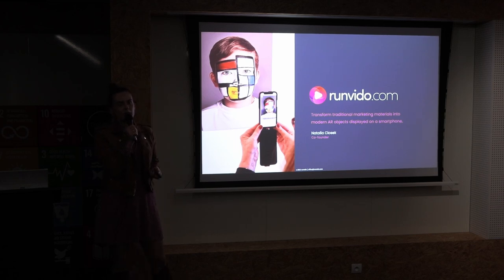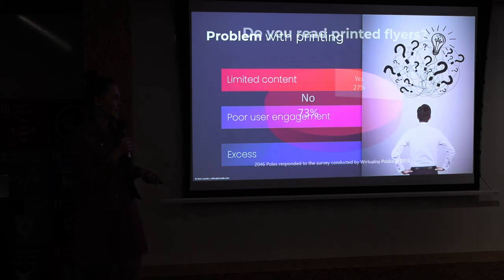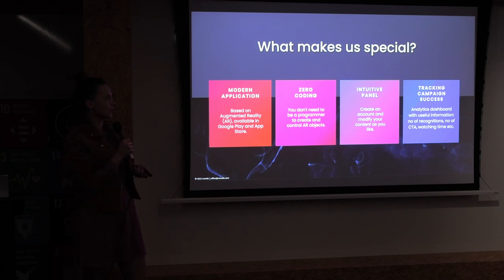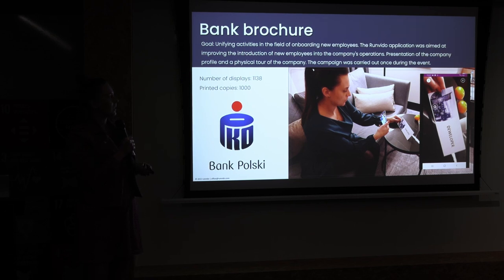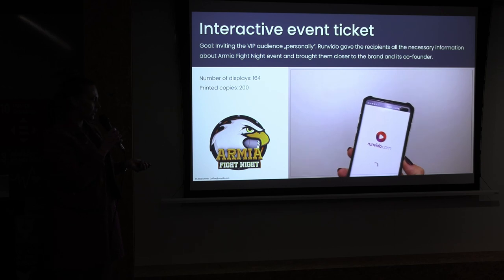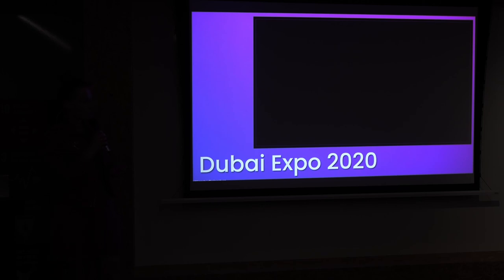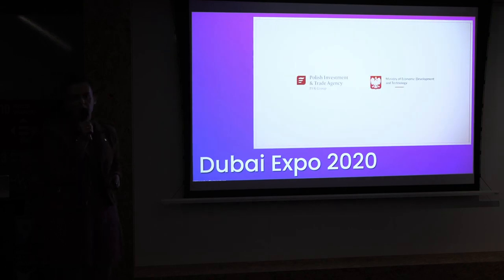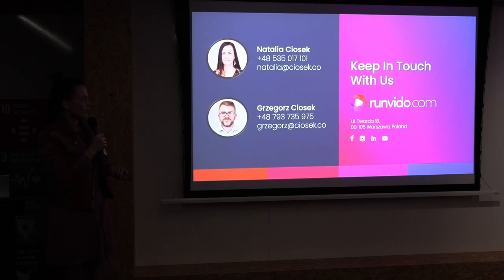Interaktywna ulotka | Startup pitch session: Runvido | Konferencja „Branże jutra”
Prezentacja startupu Runvido podczas cyklu „Branże jutra: Rozrywka" organizowanego w CIC Warsaw.

Więcej szczegółów w nagraniu.

Nasze kanały tematyczne:
🔸Comparic Rynki (giełda, etfy, futures, opcje, fundusze, analizy fundamentalne...)
🔹Zyskowna Strona Giełdy (wywiady, debaty, czaty inwestorskie ze spółkami notowanymi na giełdzie)
🔸Global Markets (analizy Forex i rynków CFD, relacje z eventów i konferencji)

Prezentowane treści mają wyłącznie charakter informacyjny i prezentują opinie własne autorów. Treści te sporządzone zostały rzetelnie, z należytą starannością i nie stanowią podstawy do podejmowania decyzji inwestycyjnych, porady inwestycyjnej ani badań inwestycyjnych w rozumieniu art. 36 Rozporządzenia Delegowanego Komisji (UE) 2017/565 z dnia 25 kwietnia 2016 r. uzupełniającego dyrektywę Parlamentu Europejskiego i Rady 2014/65/UE w odniesieniu do wymogów organizacyjnych i warunków prowadzenia działalności przez firmy inwestycyjne oraz pojęć zdefiniowanych na potrzeby tej dyrektywy. Autor oraz podmiot rozpowszechniający nie ponoszą odpowiedzialności za wszelkie transakcje, szkody, poniesione wydatki oraz utracone korzyści powstałe w związku z decyzjami inwestycyjnymi podejmowanymi w oparciu te treści.

Informujemy, że inwestowanie na rynkach finansowych może wiązać się z istotnym poziomem ryzyka i wystąpienia znacznych strat zainwestowanych środków finansowych. Ze szczególną rozwagą należy traktować instrumenty finansowe oparte na depozycie zabezpieczającym.

Należy mieć również na uwadze, że historyczne wyniki nie stanowią gwarancji, że przyszłe rezultaty będą podobne.